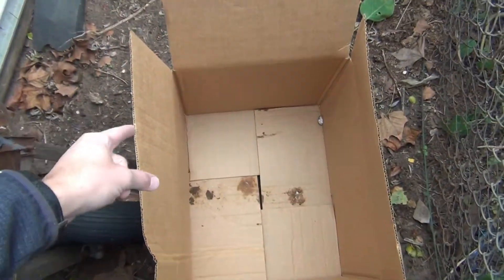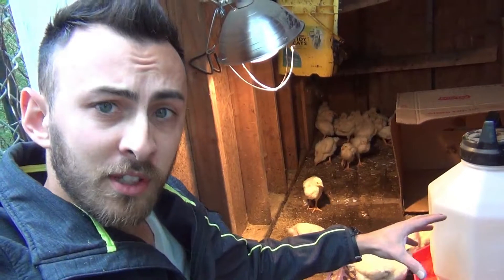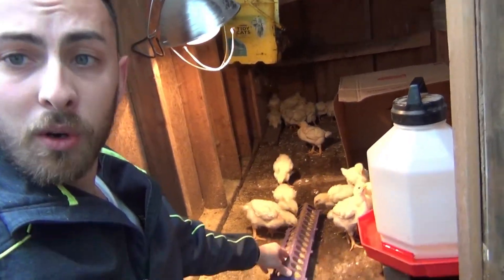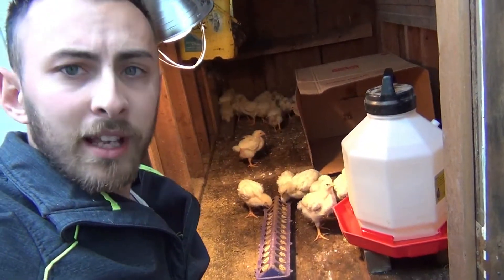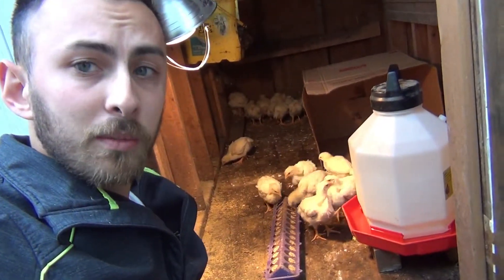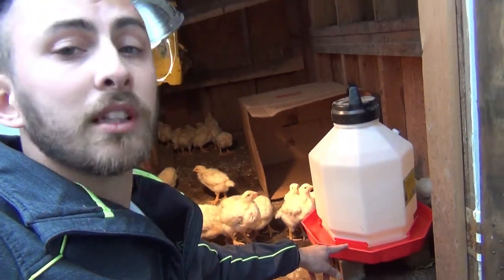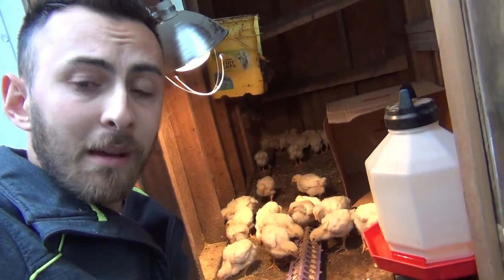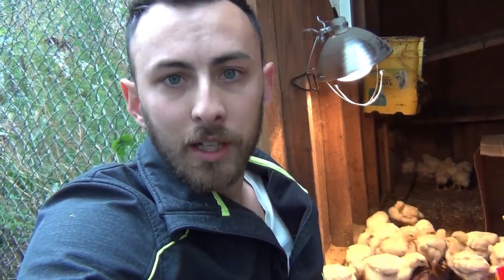My baby chickens kept on dying! HOW I FIXED IT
1 1/2 ft X 2Ft to 4ft X 8Ft area growth

Added spacing around the food and water so they aren't trampling each other.